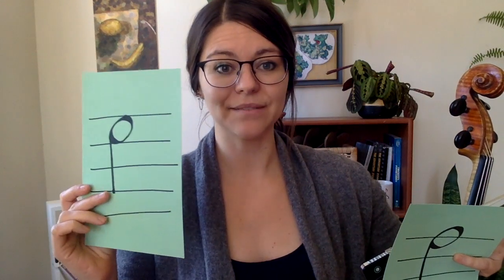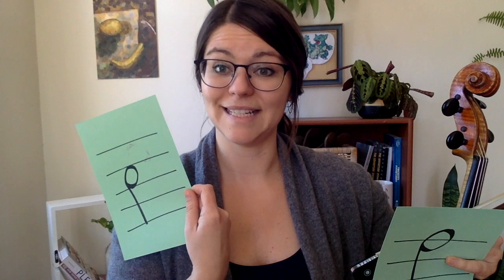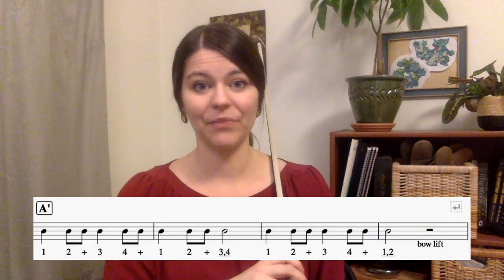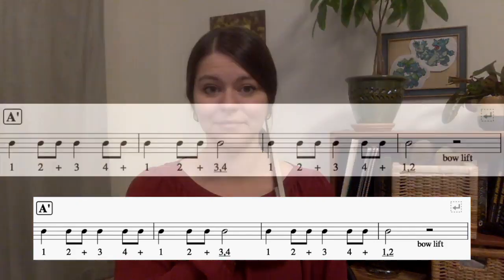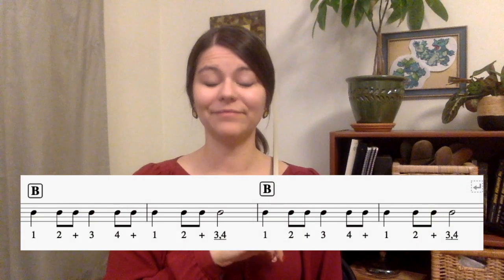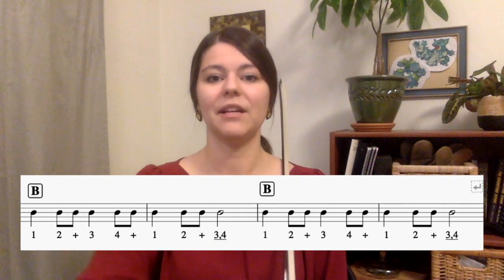Jaja Assignments 5/21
Scales and Long, Long Ago!